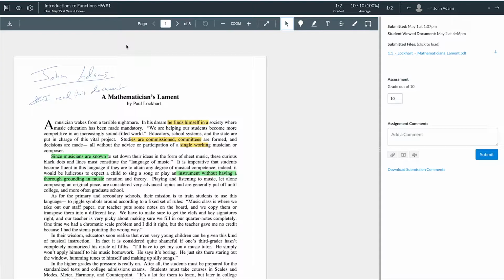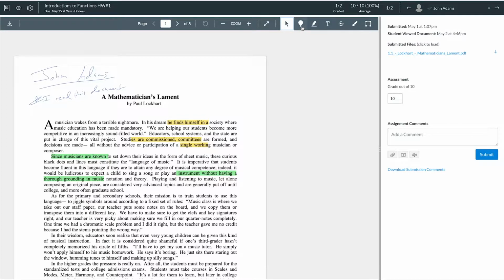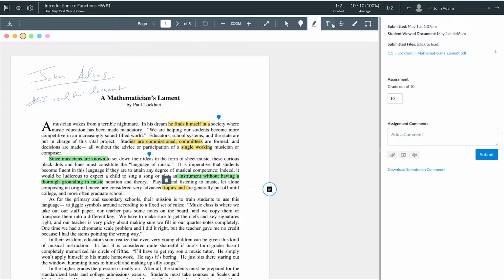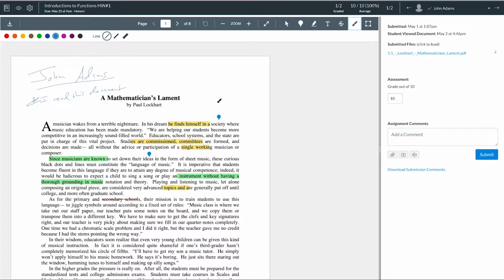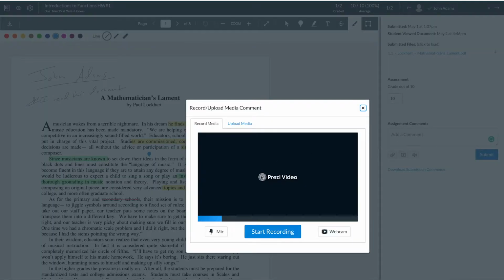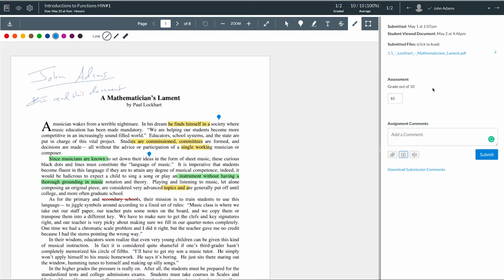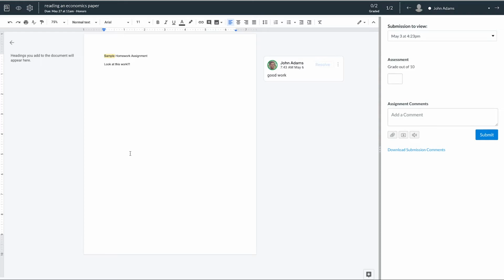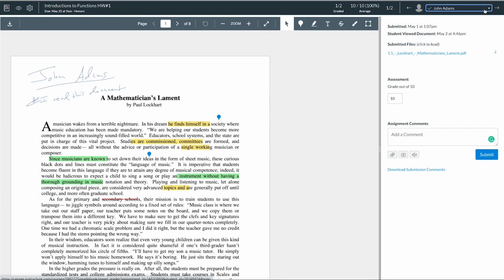Using SpeedGrader on Canvas